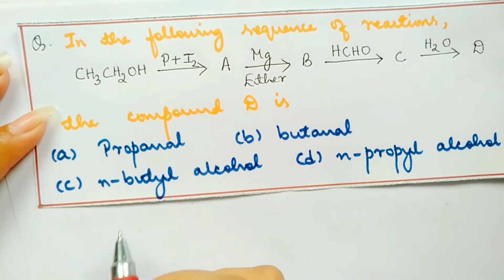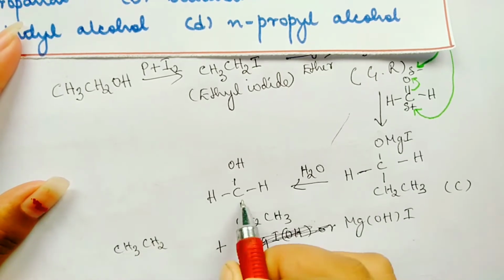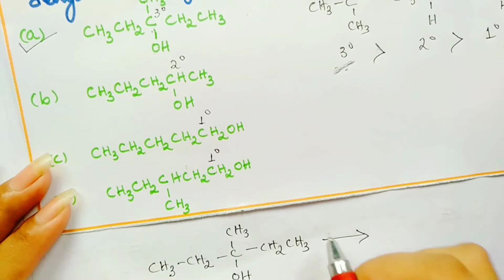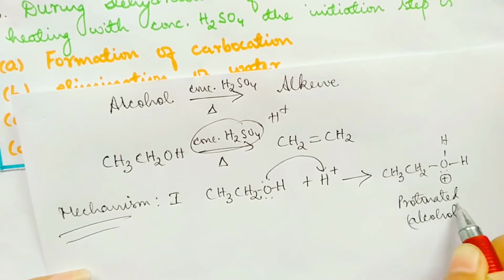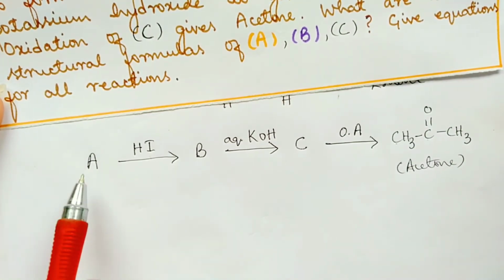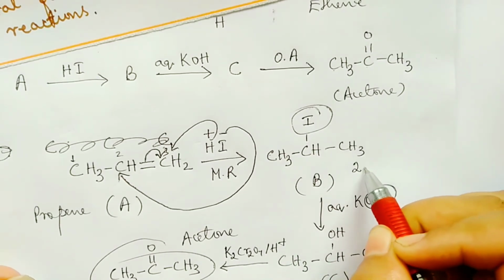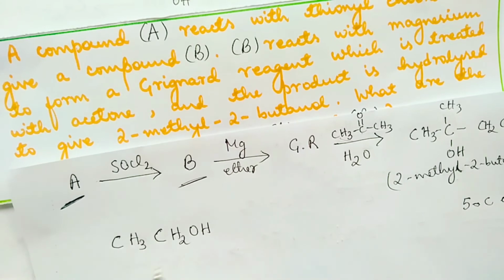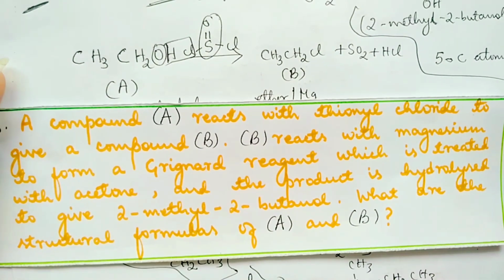Alcohols|| Practice questions|| Part 1